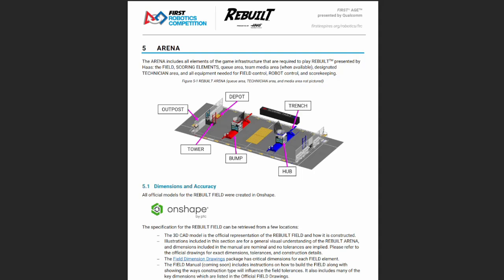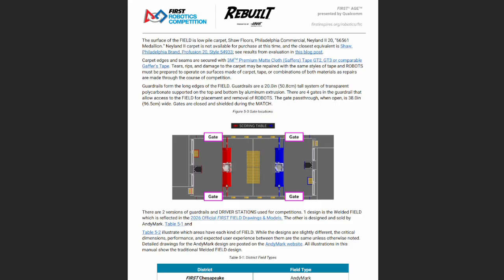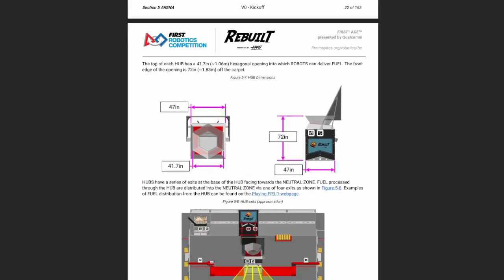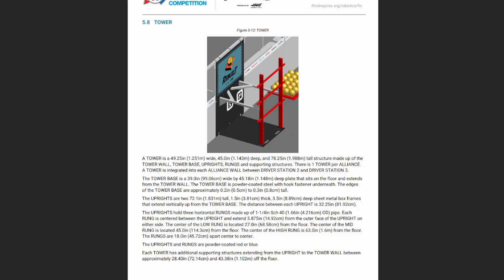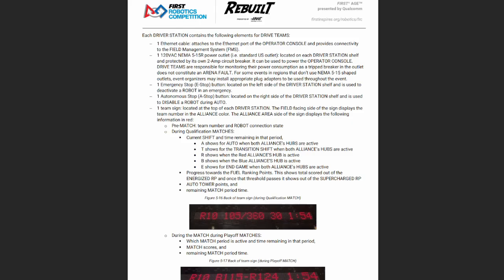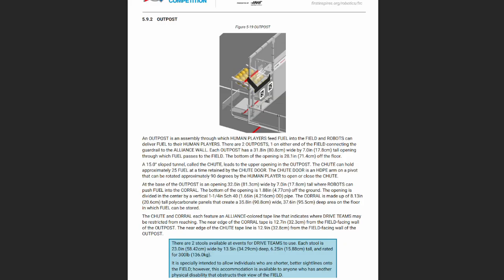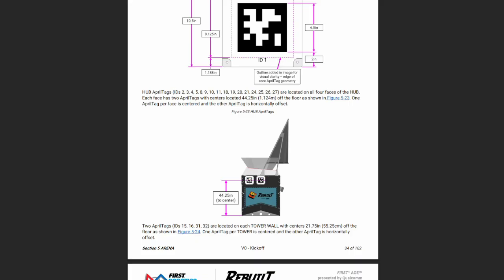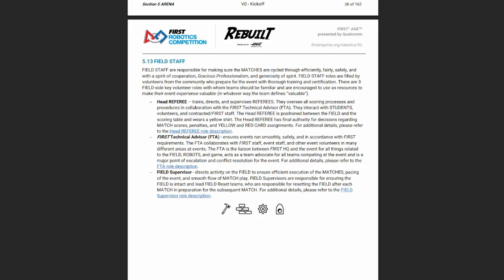5 Arena (2026 FRC Manual)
5 Arena (2026 FRC Manual)

WARNING: The manual will change through the season, when possible please refer to the official manual To see what's changed since you've read the manual last, the team updates on the same page linked above are good.